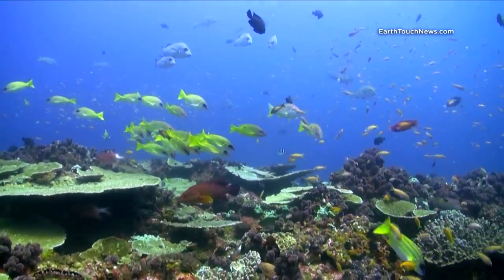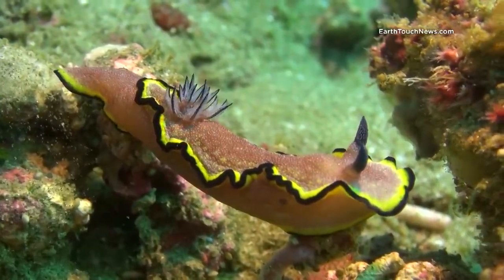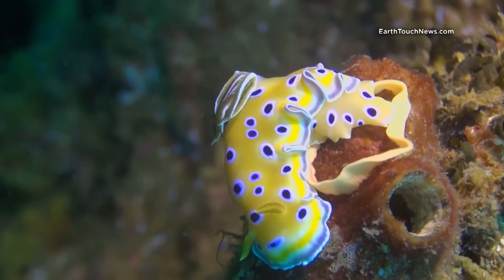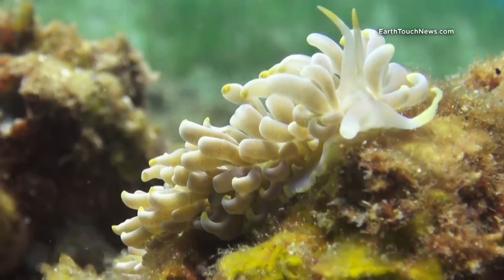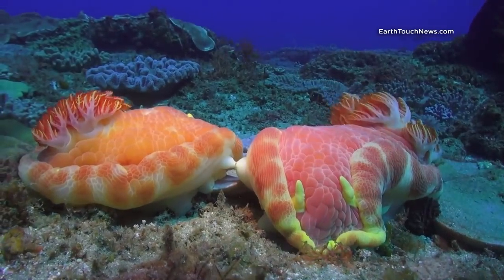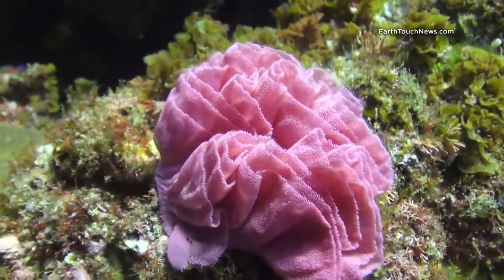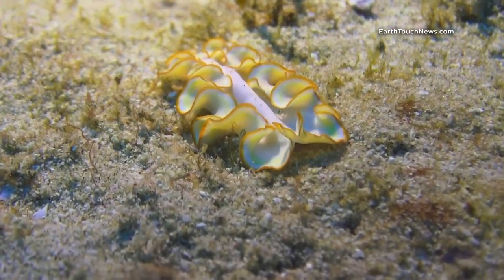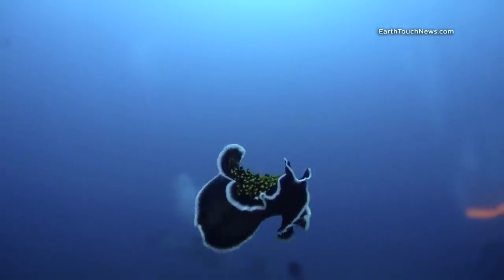50 shades of Nudibranch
On the pristine coral reefs of South Africa's Sodwana Bay, lives a multitude of tiny but fascinating creatures. In all their breathtaking colours, shapes and sizes, nudibranchs are a filmmaker's delight! Join us as we’re treated to an extraordinary encounter with a dancing marine flatworm and catch a pair of nudibranchs in a lover's embrace.